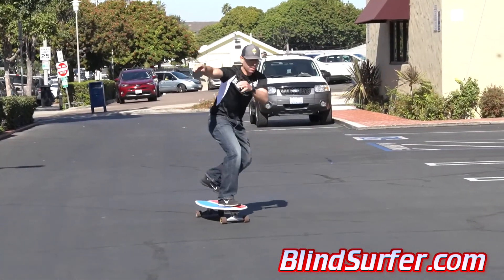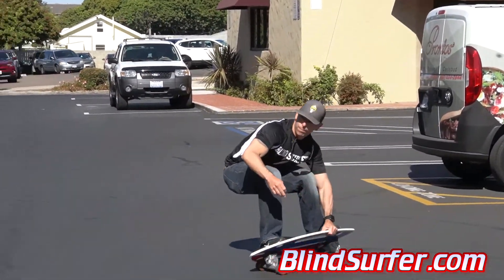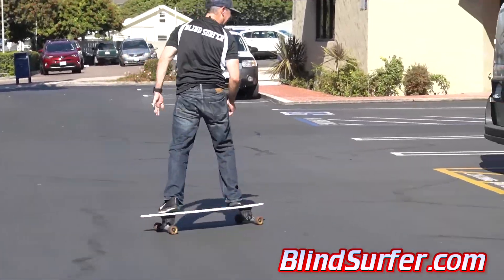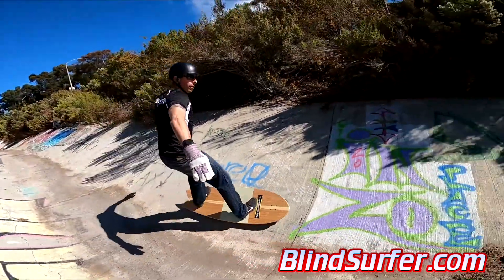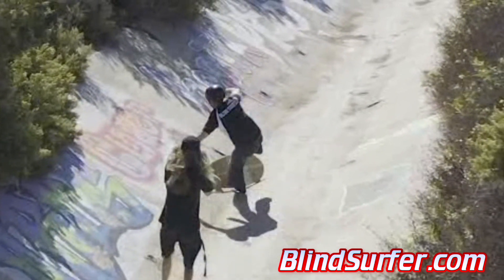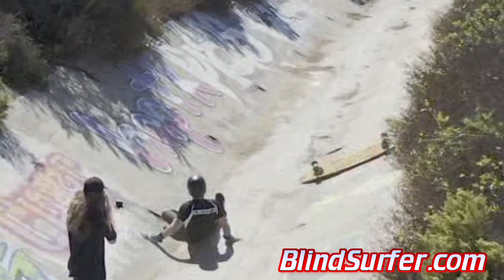Hard crash on concrete wave - ep 46 TRAILER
Get a sneek peek and see what happens when Pete takes a board he’s never ridden before into a concrete drainage ditch.

Featured in this video is some big fun on a 5' Fish from  @hamboards

A little more of Pete and Stargadt's Disease:
Pete was diagnosed at the age of 8 with macular degeneration. The disease would later be renamed as Stargadt's because it affected Pete so young and needed to be reclassified.   Pete was born with perfect eyesight, but the genetic disorder began to eat away at his eyesight from the moment of his birth rendering him legally blind by the age of 8 and without any "functional" eyesight by his mid-30's.

Q: is Pete's eyesight completely black?
A: No. Pete sees a jumble of light and dark. There are no distinct shapes and this "non-functional" eyesight makes it impossible to process the information his eyes are sending to his brain. There is basically just a jumble of light, dark and colors that swirl about.   Clicking on the following episode will show you a number of visual examples of how Pete sees
Q: why does it look like he's looking at the camera?
A: The camera looks at Pete. He does not look at the camera unless he has been given a "mark" or is following a predetermined and pre-discussed route of the camera. Please refer to the start of this episode for more

Q: can Pete type?
A: yes. Pete has fingers. Pete can type.  Pete also uses the dictate feature on his phone just like millions of Americans who like to dictate faster than they can type.

Q: How is Pete reading these comments?
A: Pete does not read comments. Pete does not "read" anything. Voice to text technology, also known as accessibility tech, makes it so that anything on a computer or phone screen can be read out loud to the person using the technology. for a lot more on this, please enjoy this episode

Q: is it possible for me to see the way Pete sees?
A: as there is a constant swirling motion involved with the way Pete perceives light, it is very difficult to simulate the way his eyes work (or don't work), but if you go to 6 minutes and 39 seconds of the following episode, you can get a rough idea

Q: How does Pete get around?
A: Pete gets around with the help of a cane, his guide dog Superdog and his friends. When you see him on camera, many routes have been pre-plotted for the ease of viewing. To see how Pete gets to his spot on the beach, please check out the 48 second mark of this video

Q: Why does Pete have eyes? A: being blind does not mean that you don't have eyes. It just means that they don't' work

Q: so why is he looking at stuff when he talks?
A: Pete's ears work fine so he can hear where voices are coming from and looks in the direction of those voices.

Q: Why is Pete wearing sunglasses
A: Most blind people wear sunglasses because they make really poor eye contact and it’s a little off-putting to people in the sighted world to be looking at someone who isn’t really looking back.  Also, since Pete’s eyes can’t regulate the amount of light coming into his pupils, direct exposure to bright sunlight can cause pretty un-fun headaches so he keeps the shades on to keep the unregulated and indistinct bright light out.

Q:  How does Pete edit these videos?
A: at this point in the questions, it might be a good idea to stop and think for a moment.  You’ve already asked-
-how does he read comments
-how does the see the camera
…and more
The answer to all of these common questions is pretty constant.  Pete does not see.  Just like the theme of the channel indicates, Pete “Finds A Way” to do things differently.  In the case of editing, Pete is an accomplished audio editor so, each week, he lines up the audio of the episodes and, as a team, the sighted people on the Blind Surfer staff help assemble these beautiful works of art we call Youtube videos.